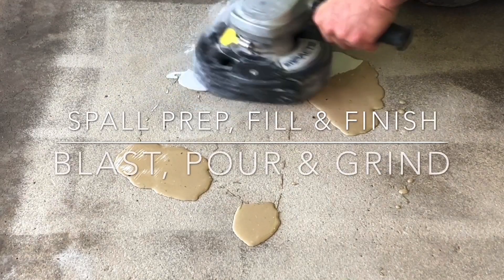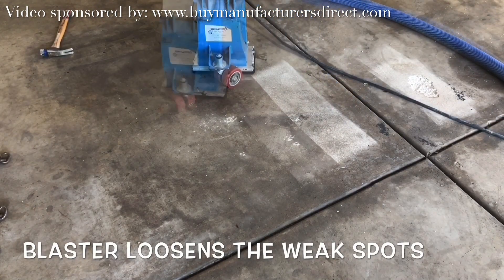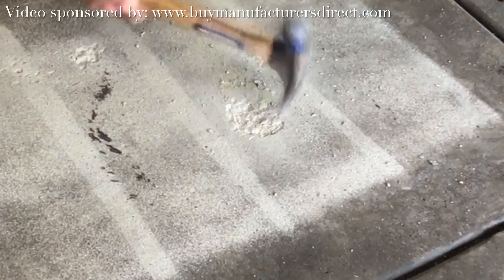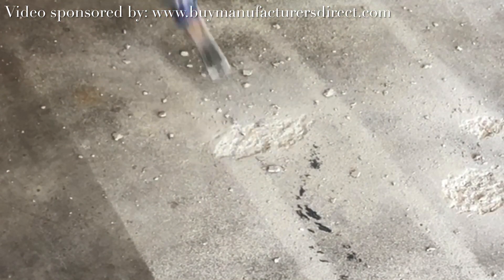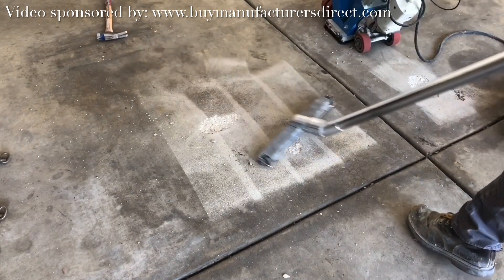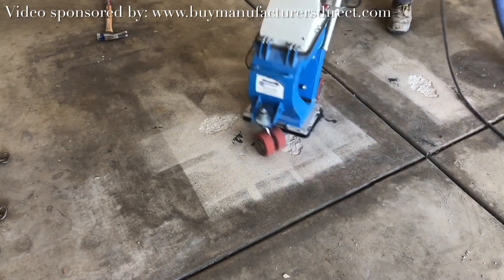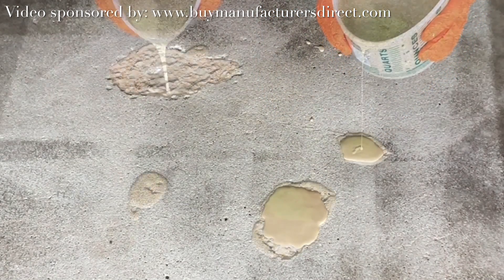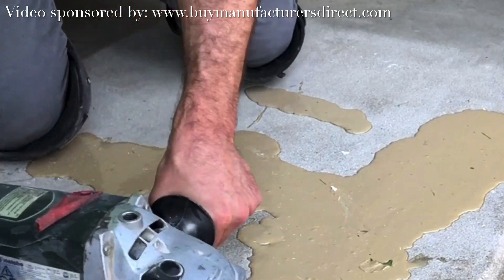Concrete Maintenance: How to Prepare, Fill and Finish Spalls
Concrete spalls, especially unexpected ones, mean that additional work is necessary. Burying a visible spall (or yet to be “found”) without proper prep is asking the coating to hold together something structurally weak. Decorative coatings are made to resist stain or wear and look good while doing each.
For the concrete areas that are ready to crumble, products made to fix this condition are the better choice.

The video gives a quick overview of treating superficial spalls with a specialized urethane patch. The process begins with prep. This means the removal of all weak materials. The video shows this being done by shot blaster and hammer, but these aren’t the only way to remove a future liability. Once clean, a urethane explicitly made for this purpose is poured into place. After this cures, a hand grinder removes the overfill to a height equal to the surrounding concrete. Connect with Buy Manufacturers Direct and share your ideas for future video topics: